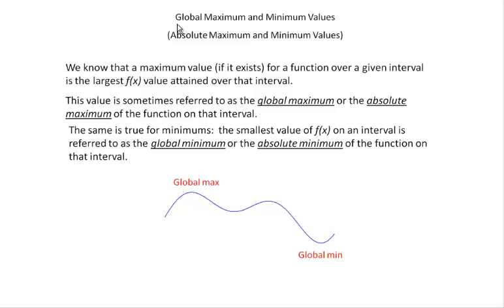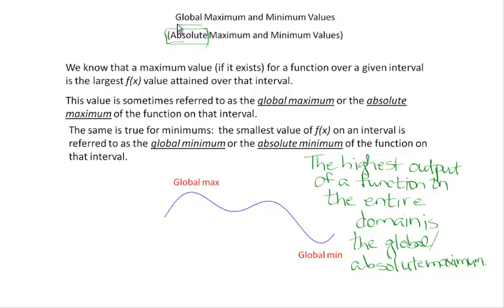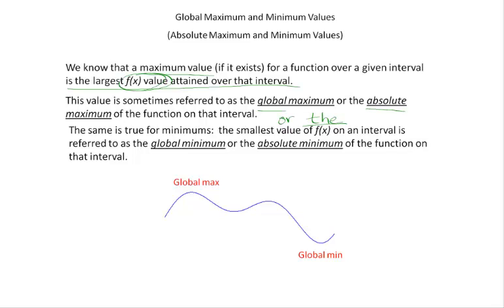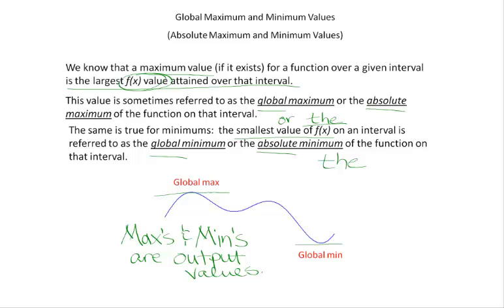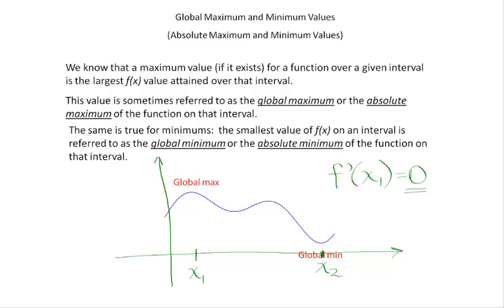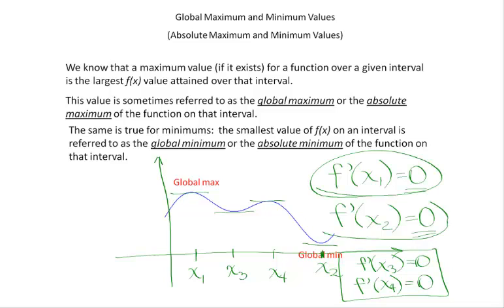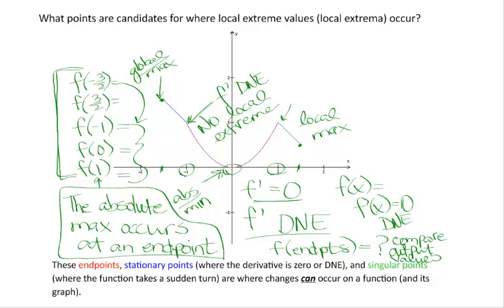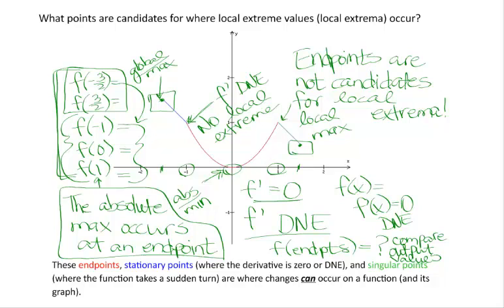First Derivative Test 1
We identify new vocabulary to begin discussing extreme values of a function.  We look at a couple of graphical examples to help us determine where a function can have extreme values.